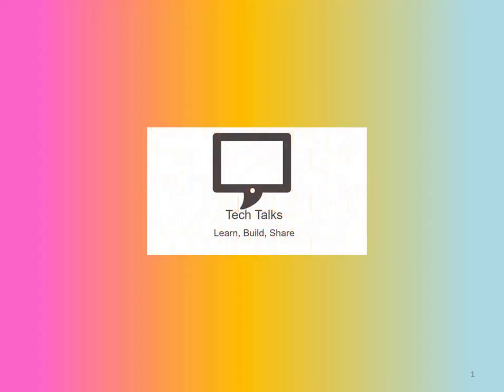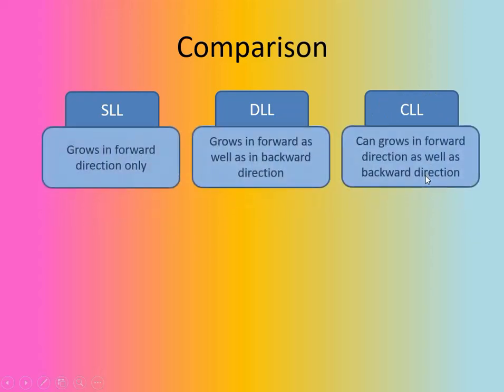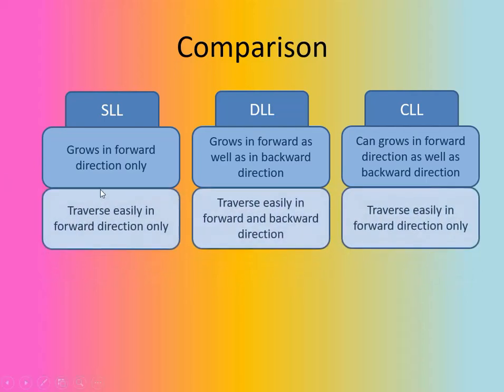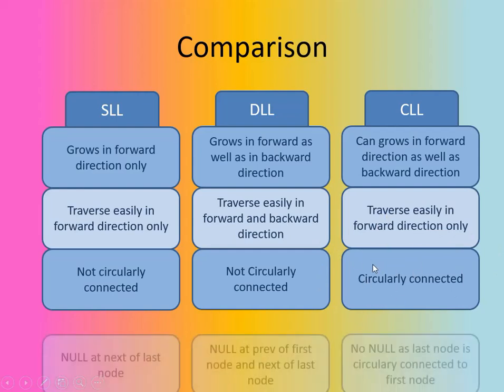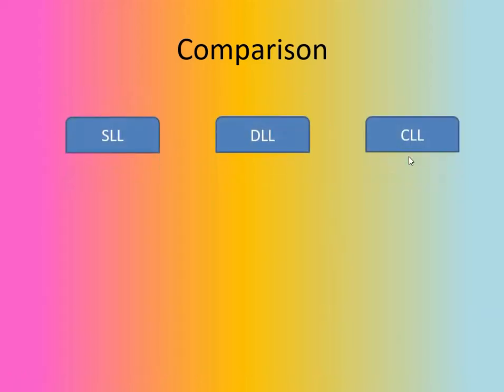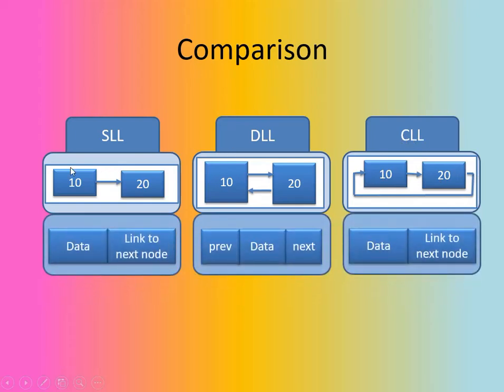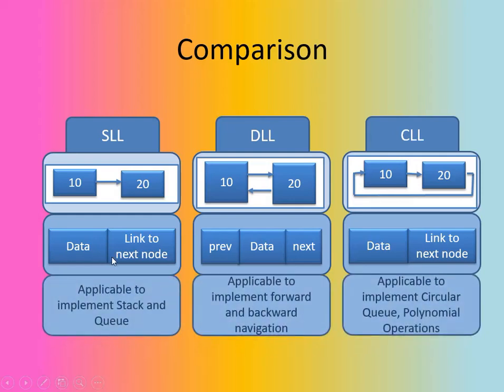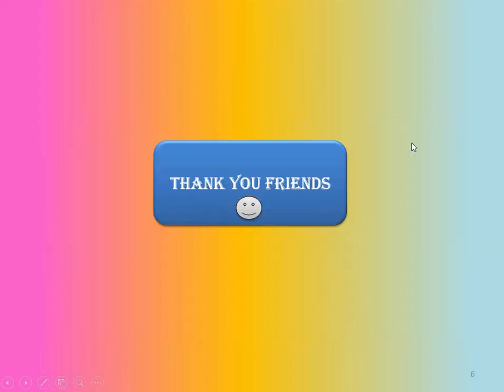Comparison between SLL, DLL and CLL | Linked List | Data Structures